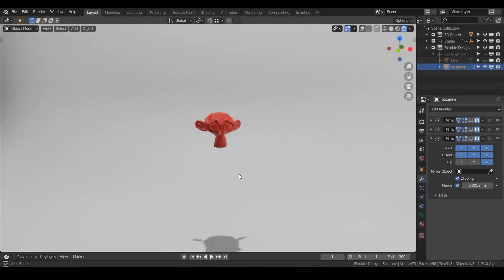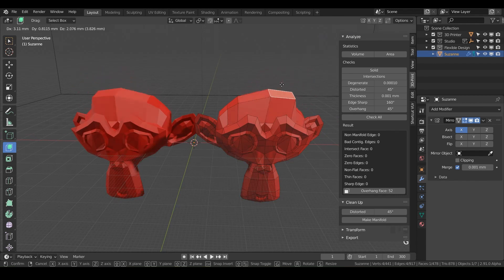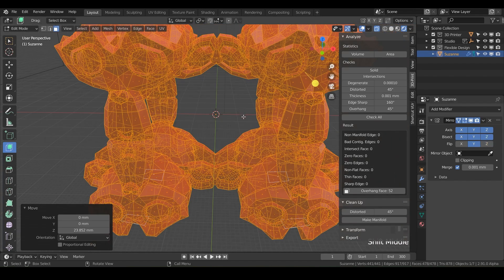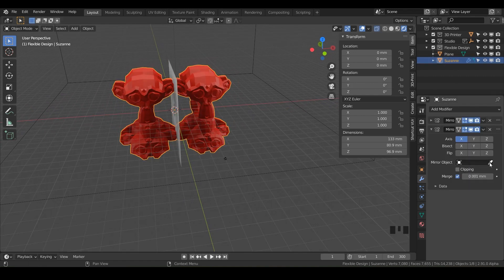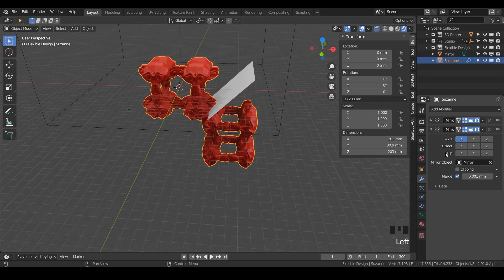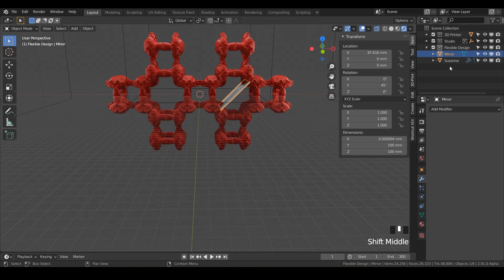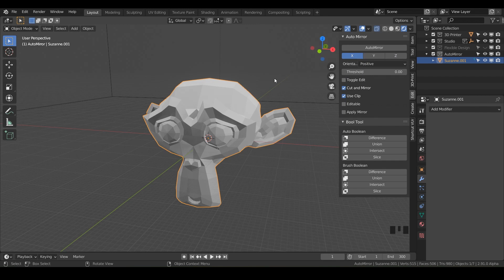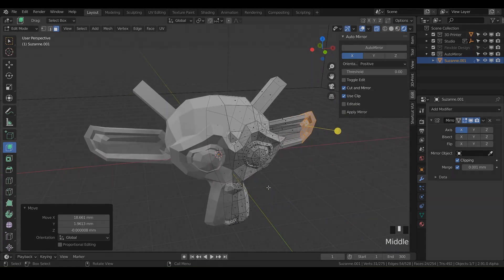Mirror Modifier (EXPLAINED) | FREE Blender for 3D Printing Course